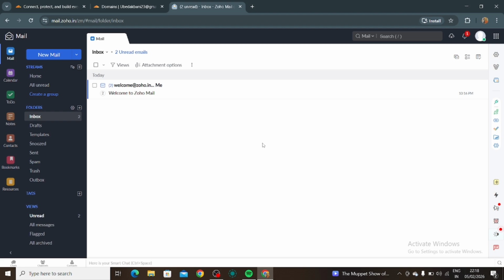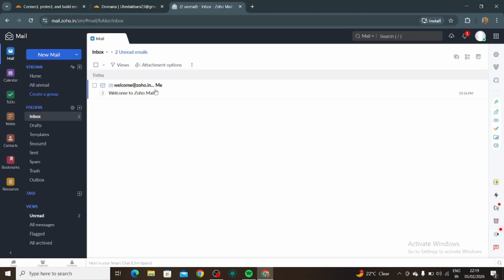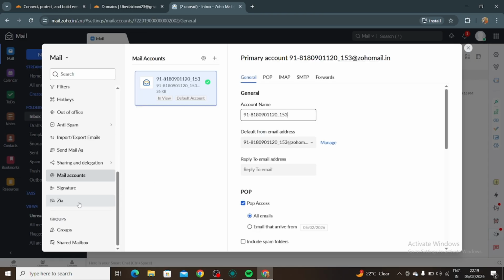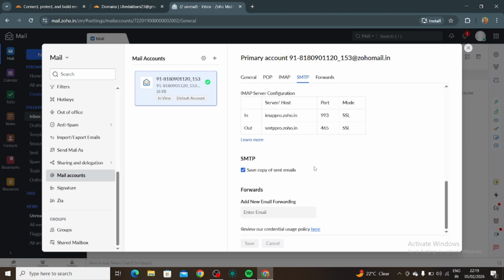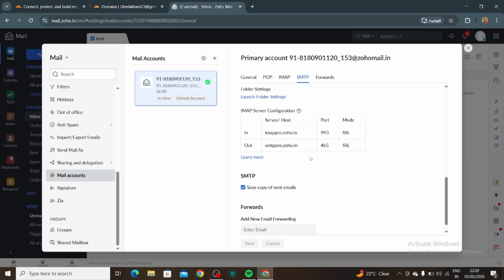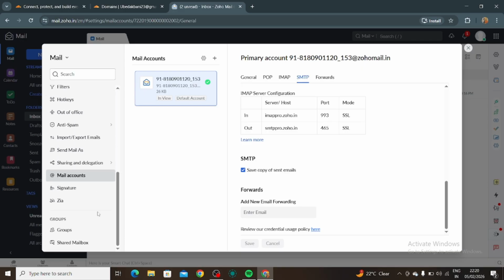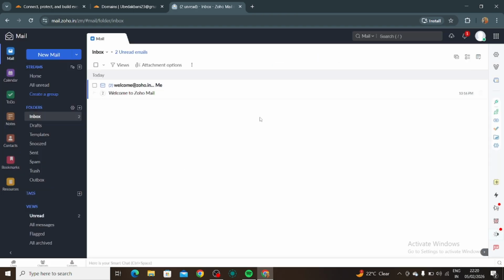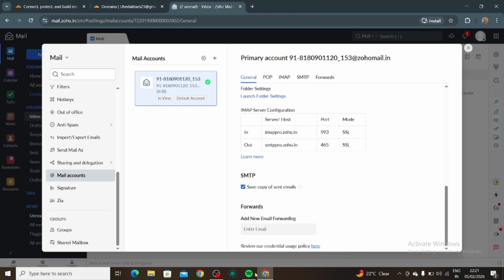How to Enable SMTP in Zoho Mail [2026 Full Guide]